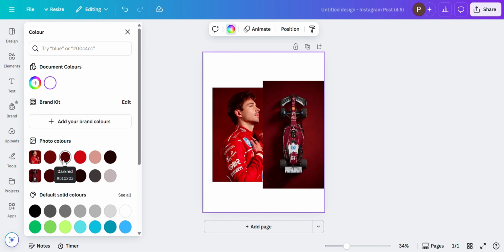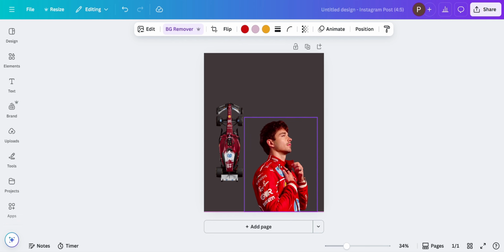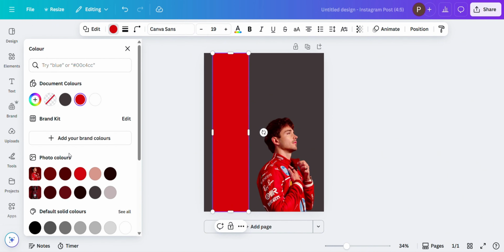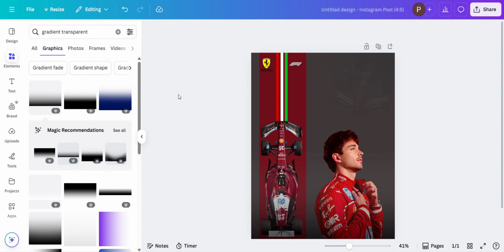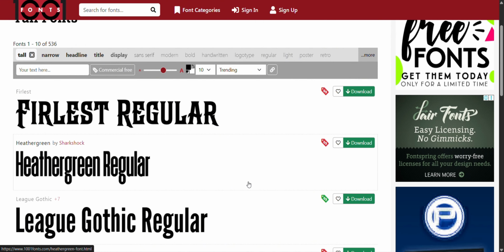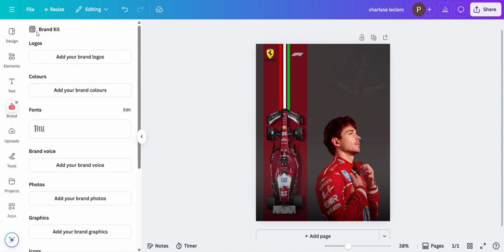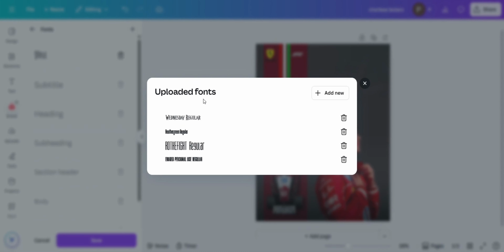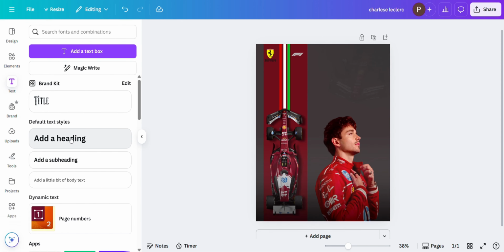Photoshop-Style Typography Made Easy in Canva🎨 | Canva Tutorial for Beginners | F1 Poster Design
Learn how to Add External Fonts in Canva and create a professional and eye-catching poster in Canva step-by-step! In this tutorial, I’ll show you how to design poster in canva, my design process, color choices, and layout tricks to make your poster stand out. Perfect for beginners and designers looking for Canva tips.

Color Codes:
Red: D1060f
Green : 00BF24

📌 Tools Used:
 Canva🎯 Best for : Canva beginners, content creators, small business owners, marketers.